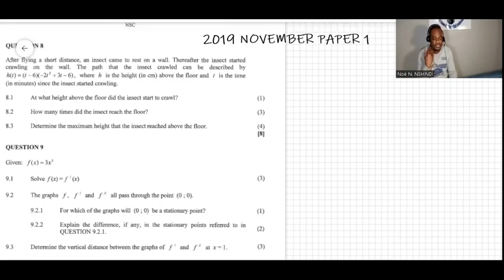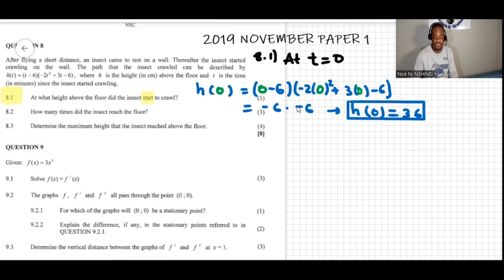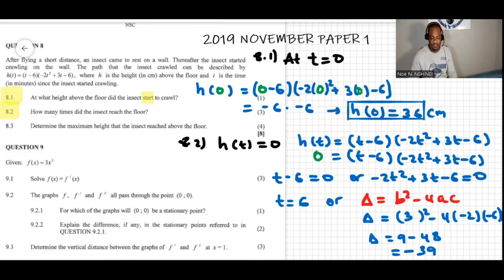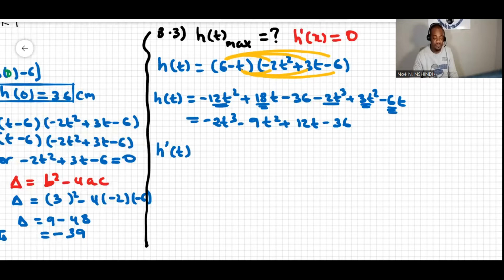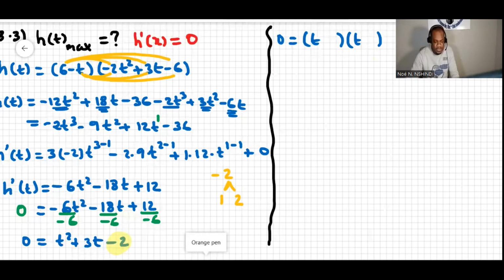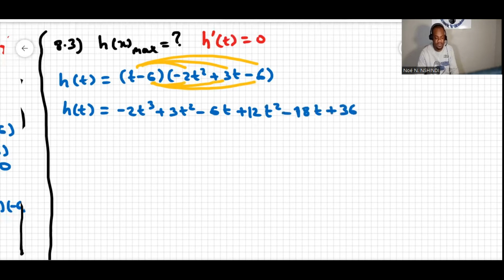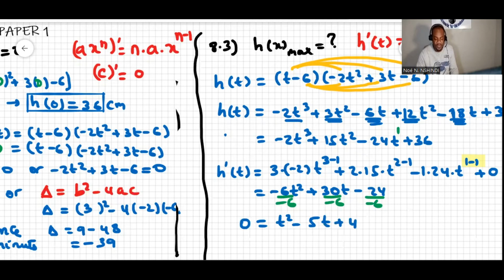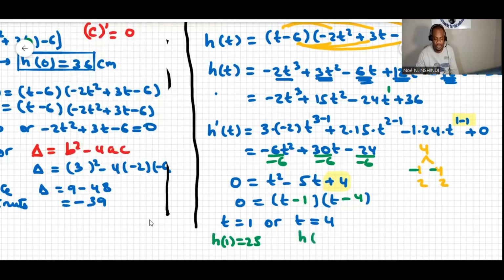GRADE 12 MATH PAPER 1 2019 MAY JUNE QUESTION 9 DIFERENTIAL CALCULUS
@triplentutoring GRADE 12 MATH PAPER 1 2019 MAY JUNE QUESTION 9 DIFERENTIAL CALCULUS. To view more DIFERENTIAL CALCULUS problems

Aristotle